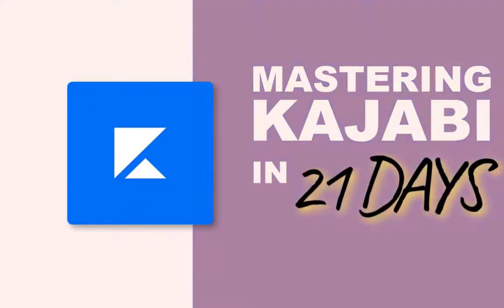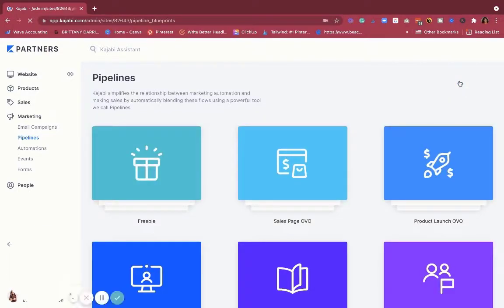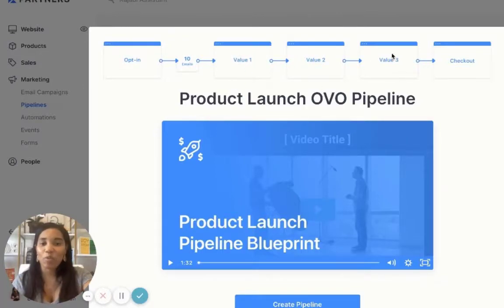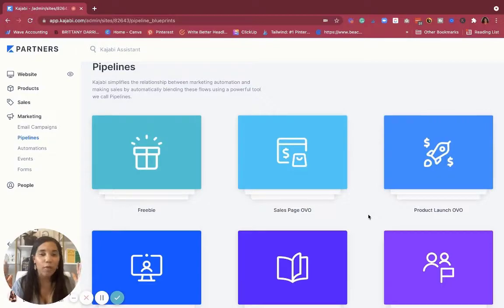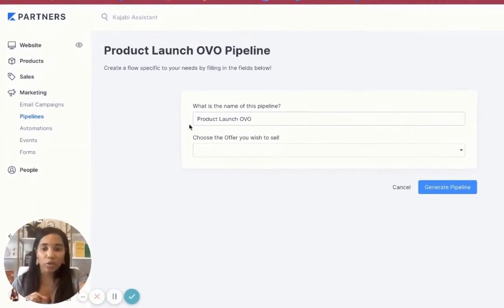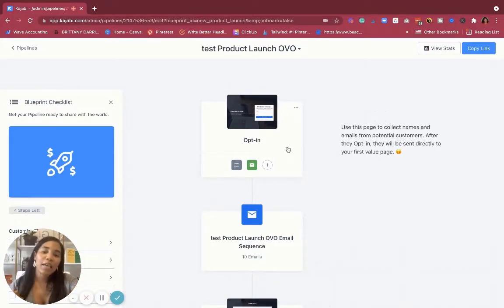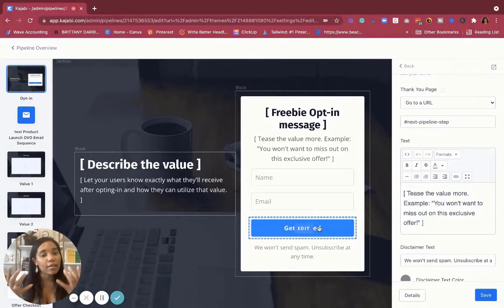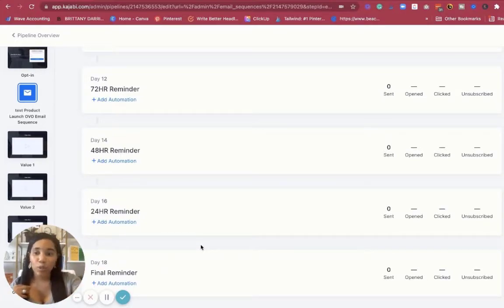How To Sell Digital Products With Kajabi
𝗠𝗮𝘀𝘁𝗲𝗿𝗶𝗻𝗴 𝗞𝗮𝗷𝗮𝗯𝗶 𝗜𝗻 𝟮𝟭 𝗗𝗮𝘆𝘀
Don’t know how to set up your digital products and put it out there to your ideal tribe? Not to worry, because we’re going to discuss how you can stop stressing over it, and start moving forward in your online business through Kajabi.